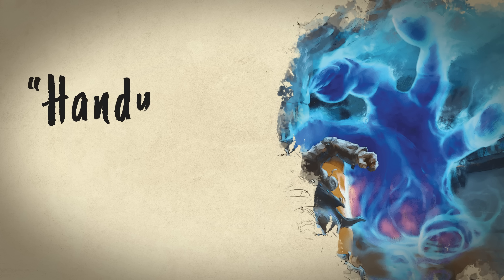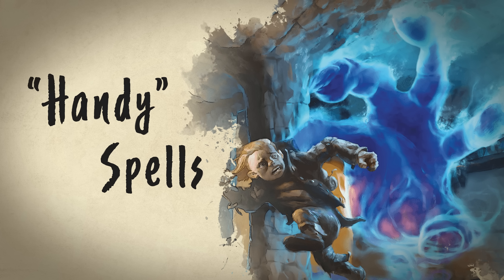Top 4 Handy Spells in Dungeons & Dragons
Chris Perkins and @ToddKenreck discuss the most handy spells in all of D&D.

Dungeons & Dragons: Honor Among Thieves and get ready to see it in theatres March 2023.

A charming thief and a band of unlikely adventurers undertake an epic heist to retrieve a lost relic, but things go dangerously awry when they run afoul of the wrong people.  Dungeons & Dragons: Honor Among Thieves brings the rich world and playful spirit of the legendary roleplaying game to the big screen in a hilarious and action-packed adventure.

Paramount Pictures Corporation (PPC), a major global producer and distributor of filmed entertainment, is a unit of Viacom (NASDAQ: VIAB, VIA), home to premier global media brands that create compelling television programs, motion pictures, short-form content, apps, games, consumer products, social media experiences, and other entertainment content for audiences in more than 180 countries.